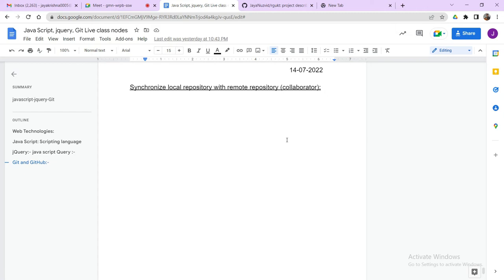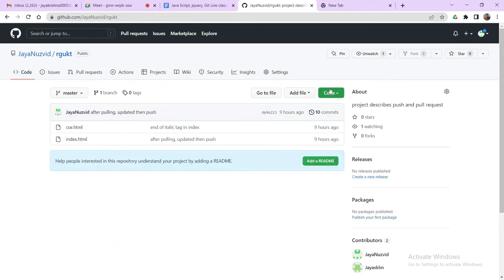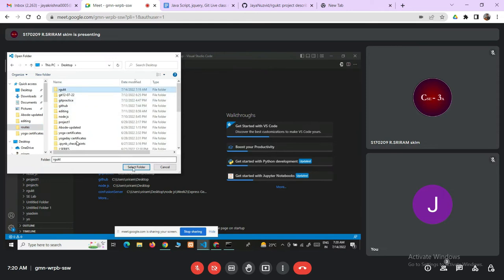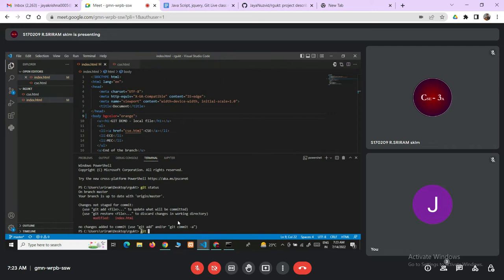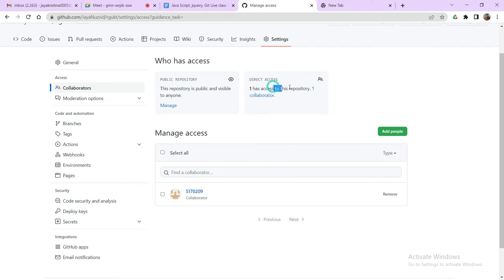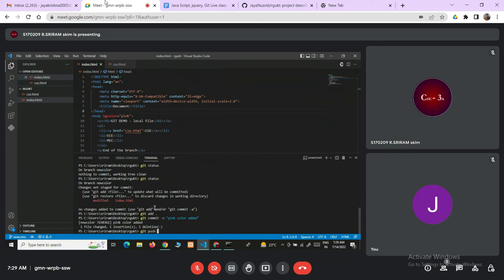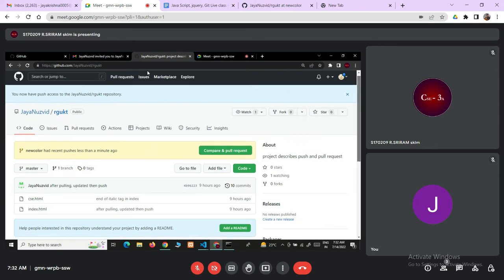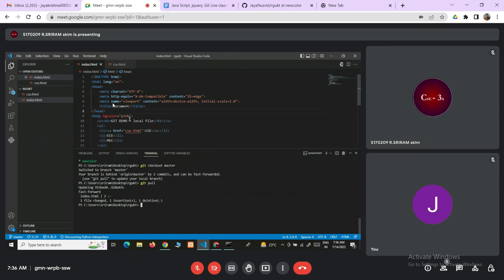80 | Hands-On Git Collaborator: Push and Pull - Part 4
Welcome to Part 4 of our Git and GitHub series! In this tutorial, we will dive into collaborative workflows using Git, focusing on push and pull operations with collaborators.

📌 Topics Covered:

Adding Collaborators: How to add collaborators to your GitHub repository.
Collaborative Push and Pull:
git push: Uploading changes to a shared repository.
git pull: Fetching and integrating changes made by collaborators.
Branching and Merging: Best practices for managing branches in a collaborative environment.
Conflict Resolution: Handling and resolving conflicts when multiple collaborators are working on the same project.
Practical Examples: Real-world scenarios demonstrating collaborative workflows.
🔧 Hands-On Learning: Follow along with step-by-step instructions and practical examples to effectively collaborate with others using Git.